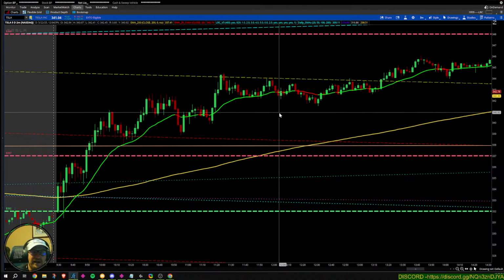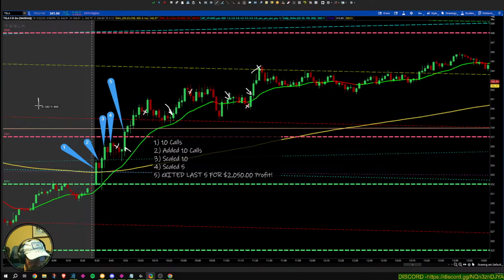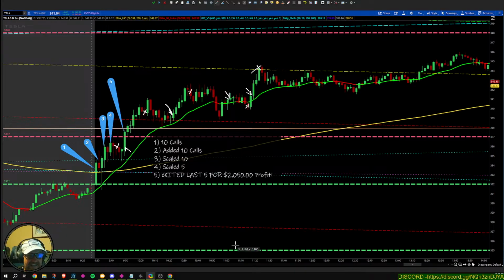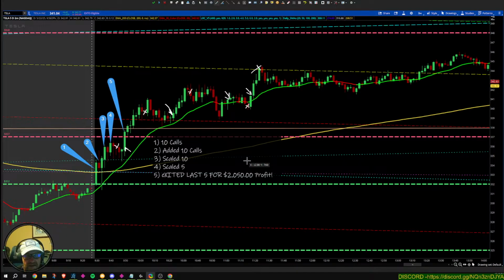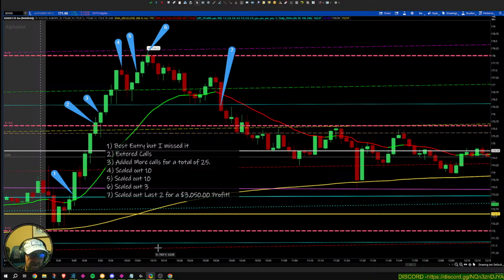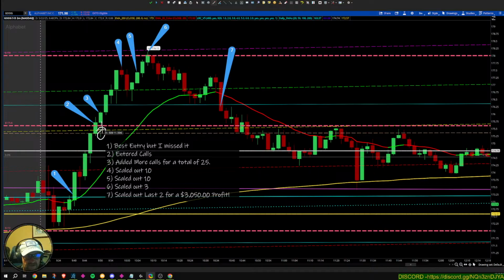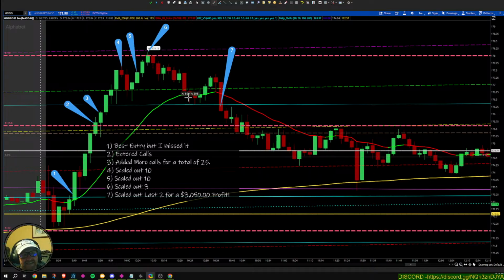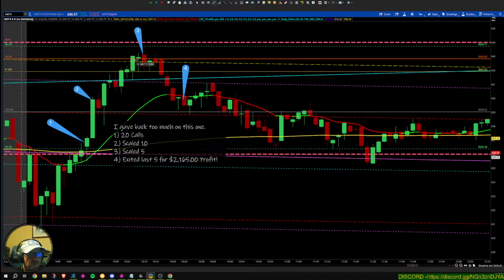$7,361.00 Profit! Live Options Trading Recap Sm & LG Acct.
Day Trade Options using the LRC Strategy! with the 20EMA and 200EMA !

Live Options Trading every day!

$SPX, $SPY,  $TSLA, $AAPL, $META, $MSFT, $AMD, $TSM, $MU, $IWM, $SMCI
"Trust The Levels" - This includes the support and resistance as well as the LRC Levels!